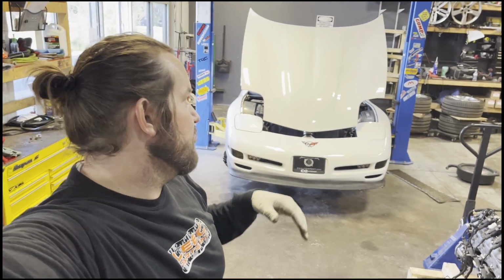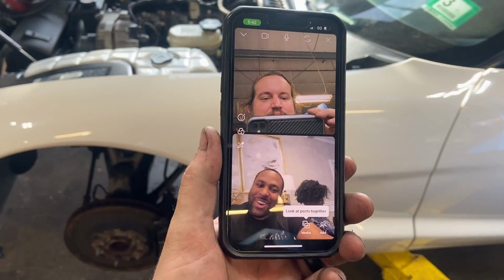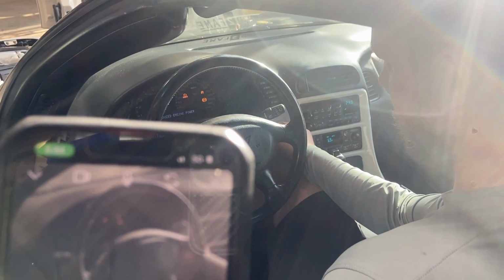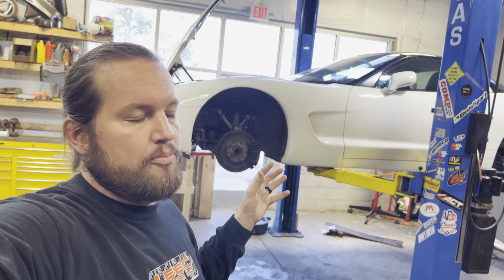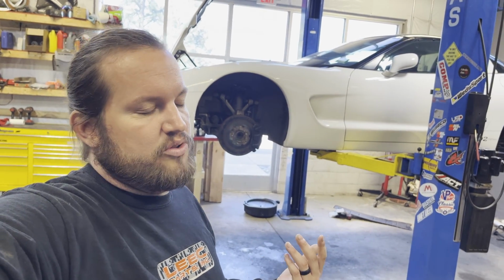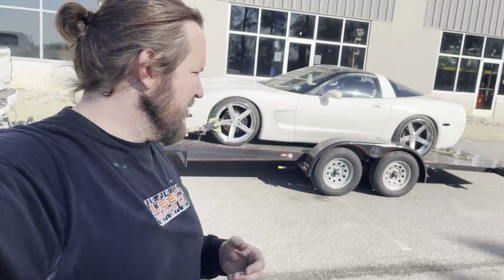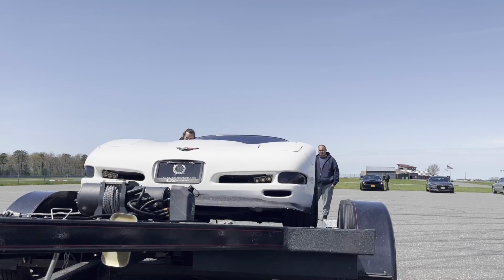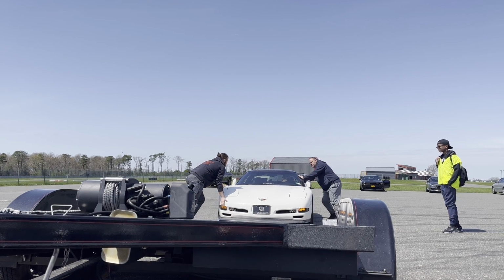Mod2fame C5 Corvette First Start in 4 Years!!!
Steph from Mod2fame brought his C5 corvette down to Lee C Parts for us to swap the motor out in favorite of a build 6.0 that should eventually see some boost!  This is the first time this car has been started in 4 years!

In episode 1 on our channel, we tore down his old motor that had some hidden, serious damage!